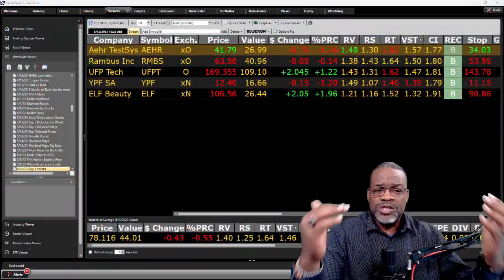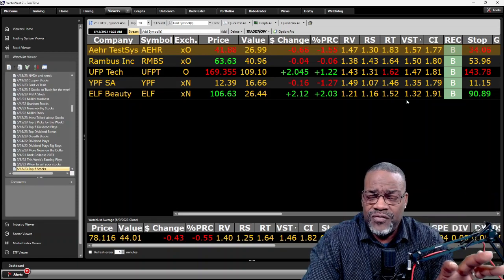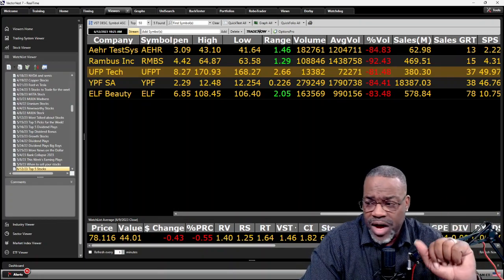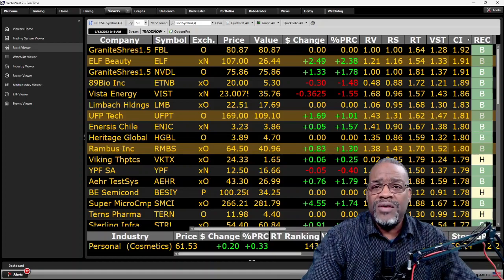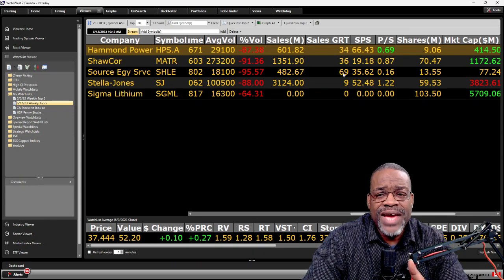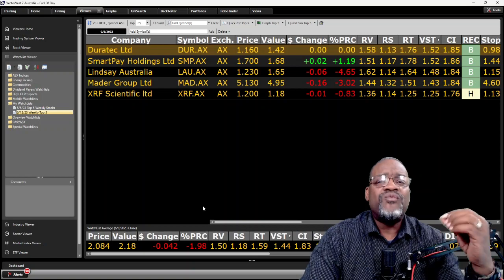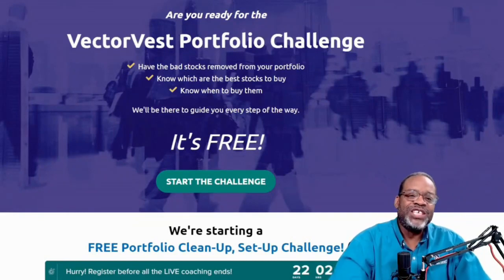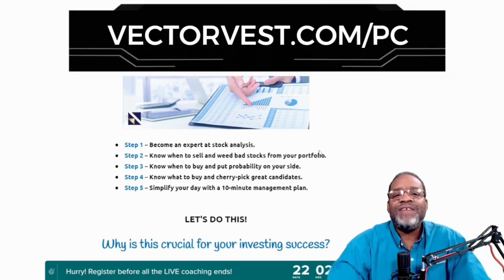Hot Stock Alert: Top 5 Weekly Picks | VectorVest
Try VectorVest Risk-Free ➥➥➥ Are you interested in trying out VectorVest and earning some extra cash?

We are currently seeking individuals who have not previously been VectorVest users or trial users to participate in a two-week diary study. As a participant, they will have the chance to earn a $200 Amazon Gift Card and receive a free month of VectorVest in exchange for documenting their experience using VectorVest for 2 weeks.

If you are interested, please fill out this survey to determine your eligibility. If you meet the criteria for participation, we will provide you with more information on how to join the study.

Get ready investors, because it's time for another edition of our weekly stock picks! Our team of expert analysts has scoured the markets to bring you the top 5 stocks to keep an eye on this week. From exciting new startups to established giants, we've got something for every type of investor. So, if you're looking to make some smart investment decisions this week, be sure to tune in!

Video Topics: vectorvest, stock market, financial education, stocks to buy, investing, best stocks to buy now, stocks to buy now, best stocks to buy, stock market crash, stocks, stocks to buy 2023, stock moe, stocks 2023, stock picks, stock market news, top stocks to buy now, best stocks to invest in 2023, warren buffett, stock, top 5 stocks to invest in 2023, top 5 stocks, best stocks, penny stocks to buy now, how to invest, finance, top stocks, top growth stocks, best stock, top stock